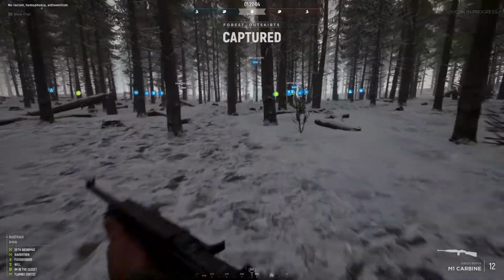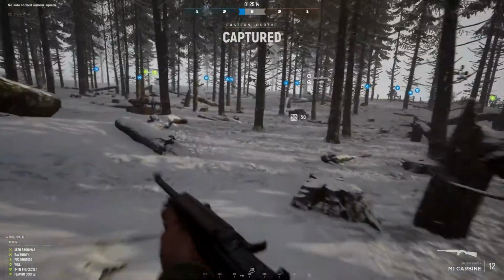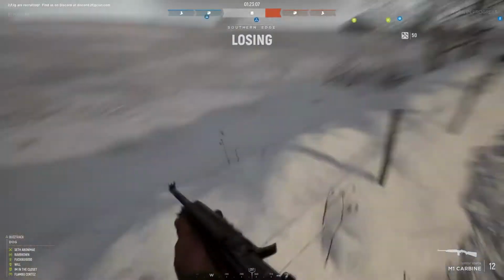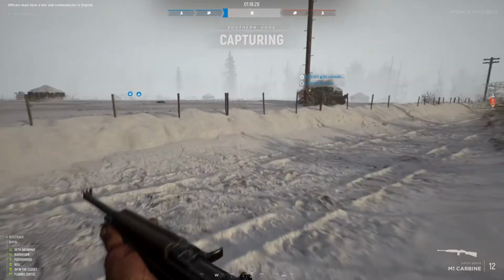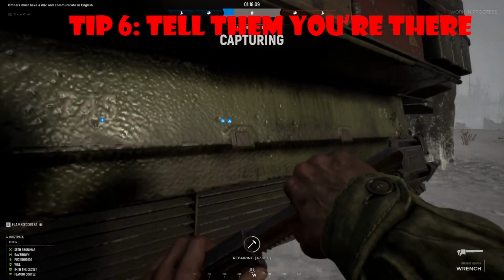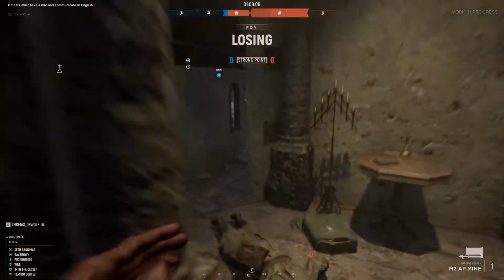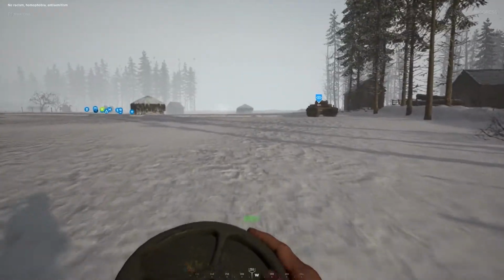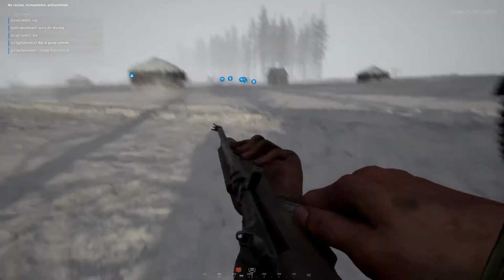HELL LET LOOSE. Top Tips 3: Engineer..... Knock Out Tanks? Yes You Can!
Engineer class can seem complex but by following my 'idiots' guide you will be very average!